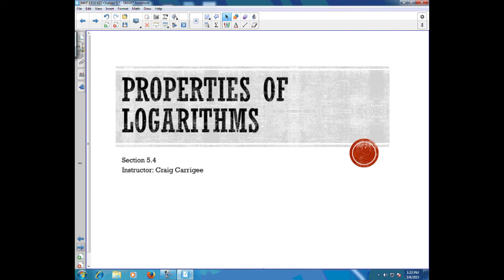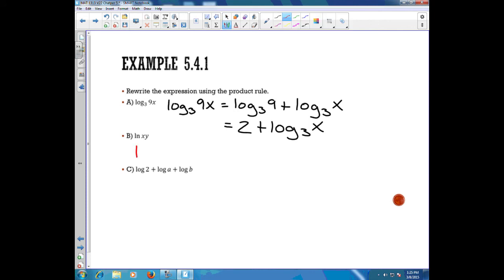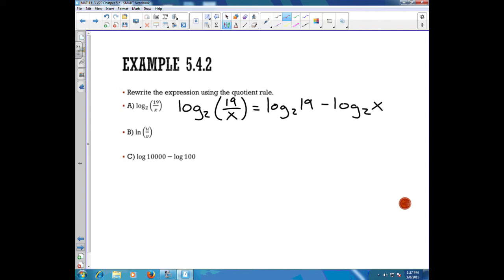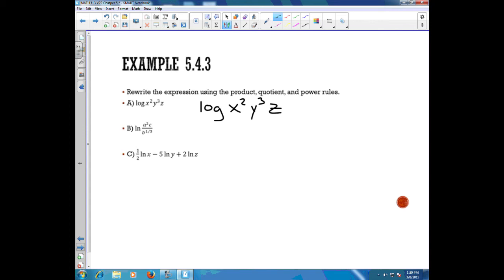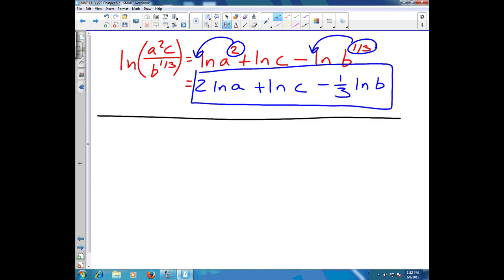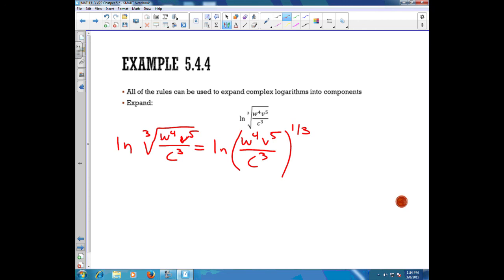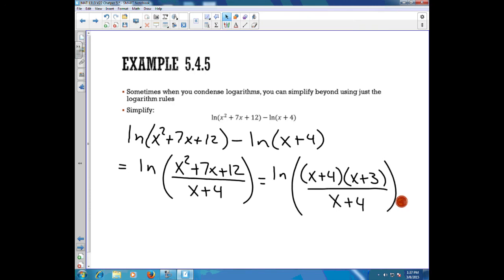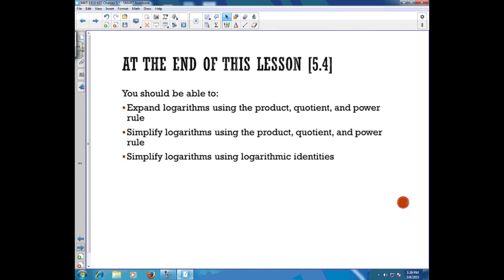MAT 1313 Sec. 5.4